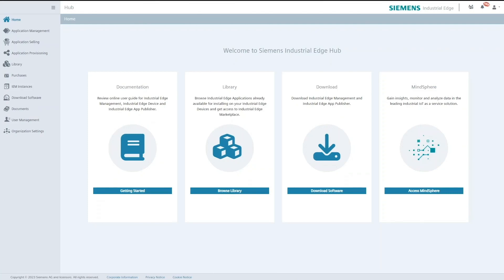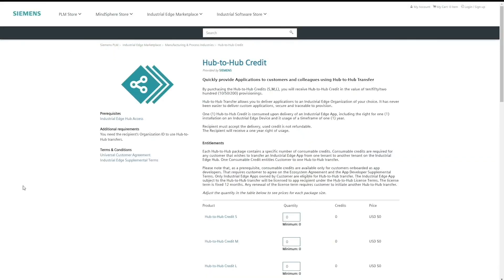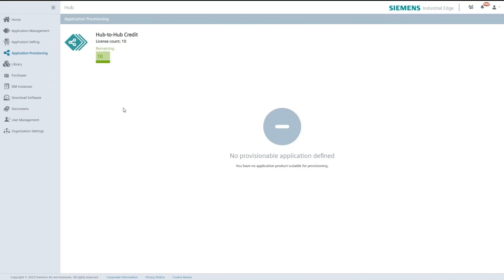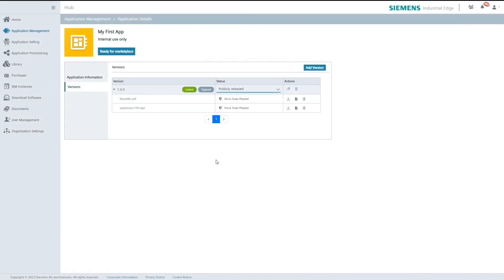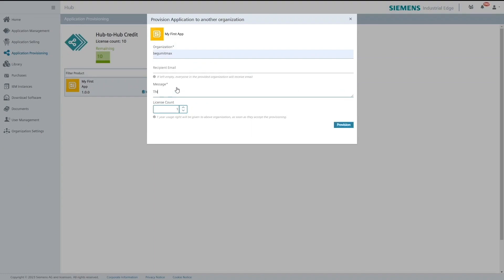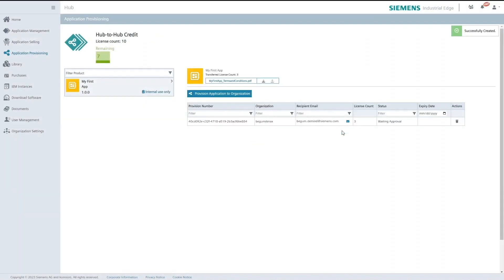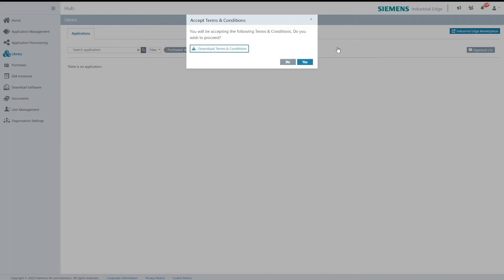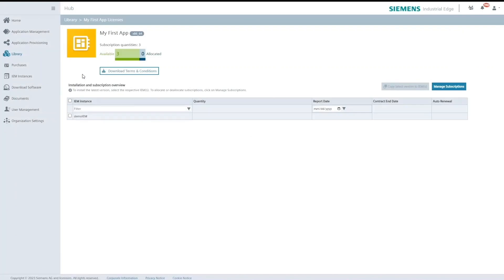Hub-to-Hub Transfer - Sharing of apps with Industrial Edge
Hub-to-Hub Transfer allows you to deliver applications to an Industrial Edge organization of your choice. It has never been easier to deliver custom applications, securely and traceably.

Benefits
Accelerate the process of developing and deploying your applications
Deliver customized applications to your customers
Deliver your app in a secure, traceable and trustworthy way